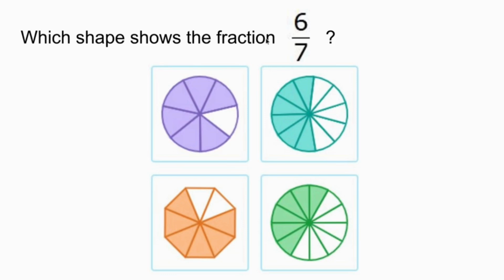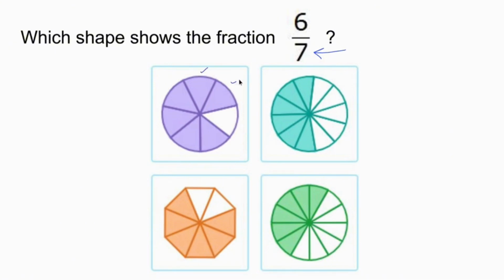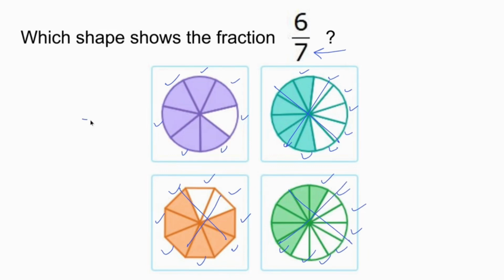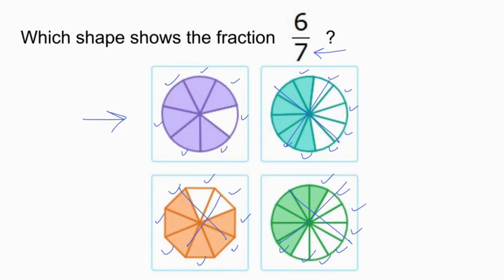Learn 5th Grade Math - Which Shape Shows the Fraction 6/7?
Hey everyone! Today we’re diving into 5th grade math to explore fractions in a fun, visual way. Our question is: “Which shape shows the fraction six-sevenths?”

We’ll break it down step by step: first, what fractions really mean—how they show parts of a whole. Then, we’ll look at each shape carefully and count the shaded pieces, comparing them to the denominator, which is the total number of equal parts, and the numerator, which is the parts we’re focusing on.

You’ll learn to match fractions to shapes, practice your numerator and denominator vocabulary, and see how fractions can look in a picture instead of just numbers. By the end, you’ll be able to spot fractions in everyday objects too!

Get ready to sharpen your fraction skills, see shapes in a new way, and have some math fun. Can you guess which shape shows six-sevenths before we reveal the answer?

Nick Perich
Norristown, Pa